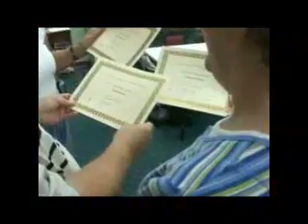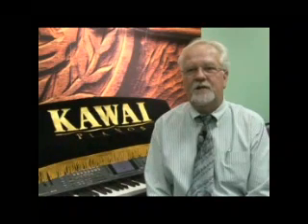Kawai Keyboard Experience Pt.2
The Kawai keyboard experience pt.2